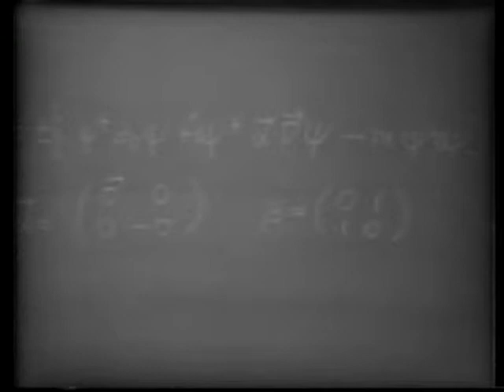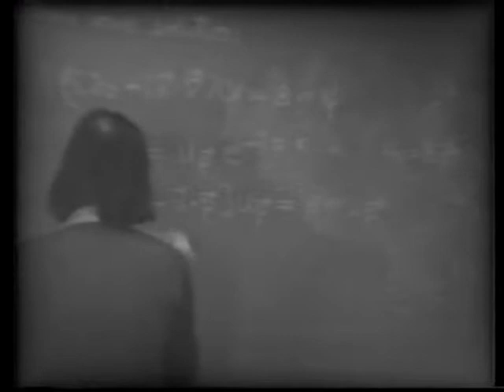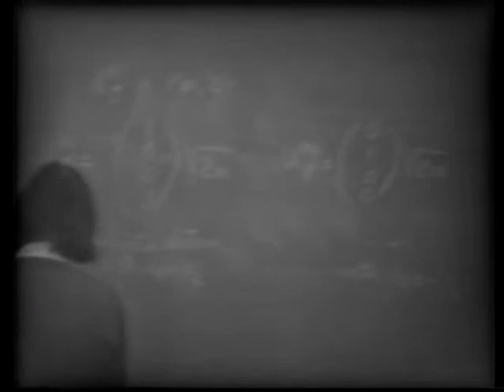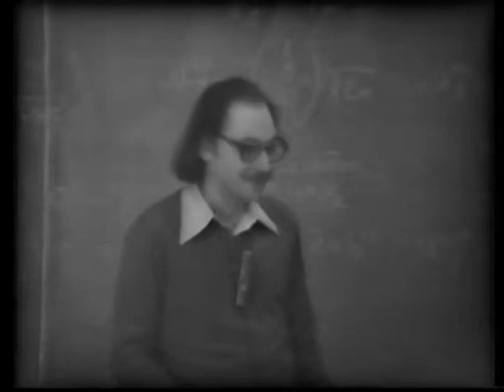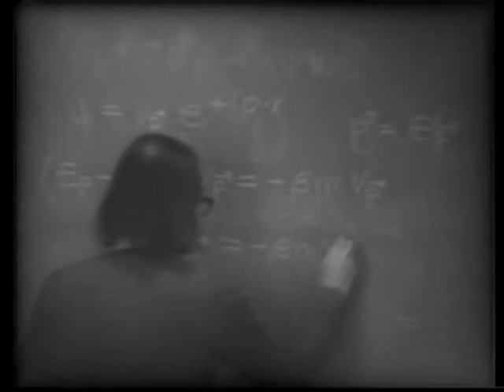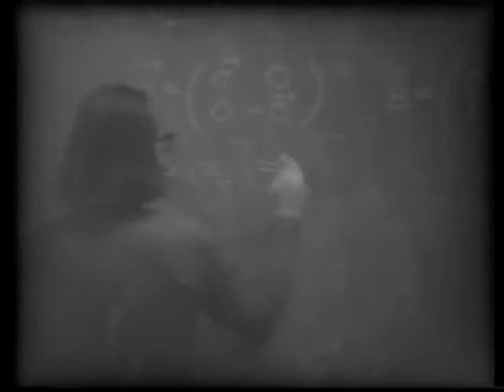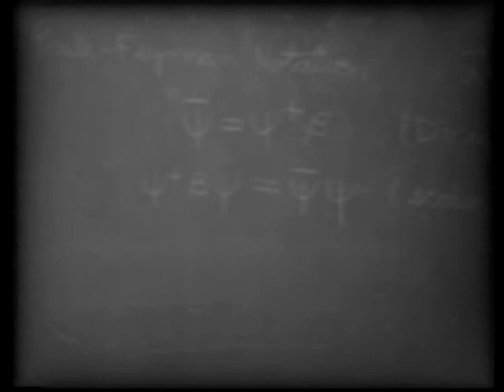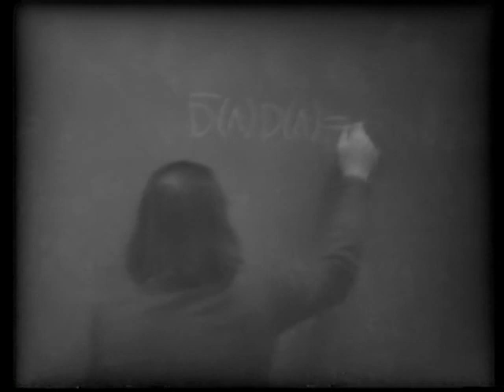Sidney Coleman lecture 20